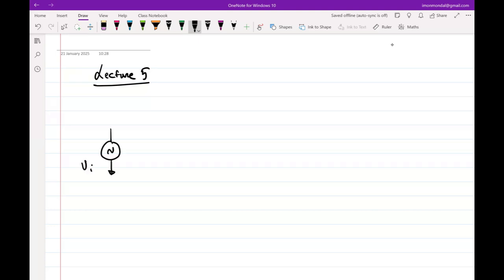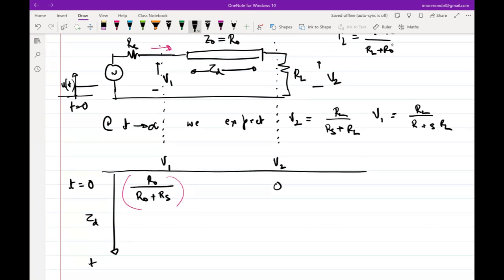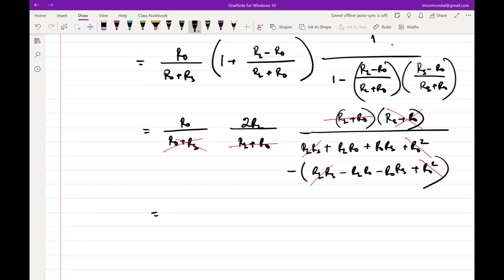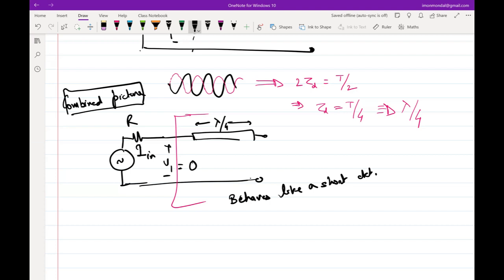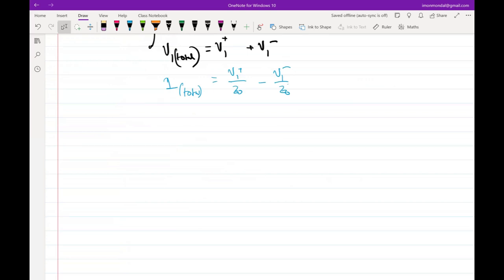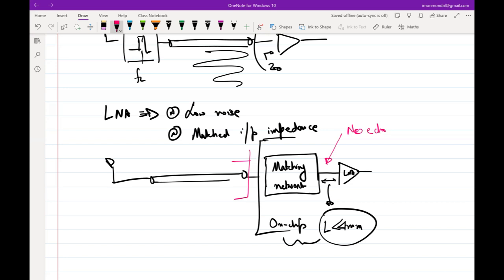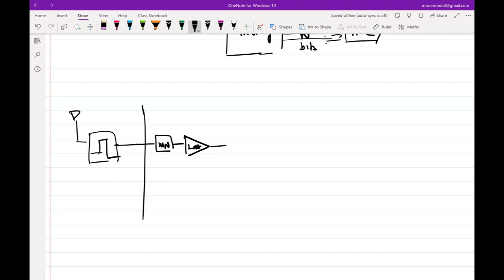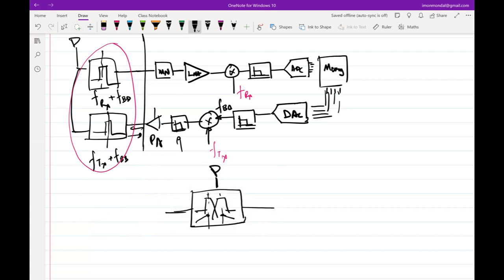Lecture 5: Introduction to RF chain contd.. (Effect of transmission lines; need for matching)